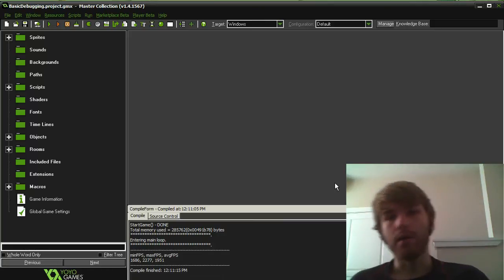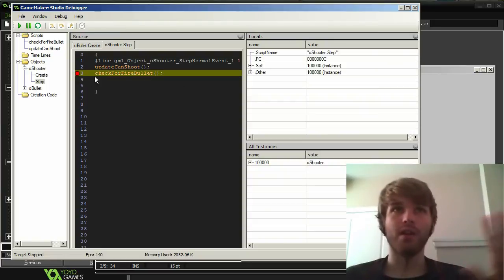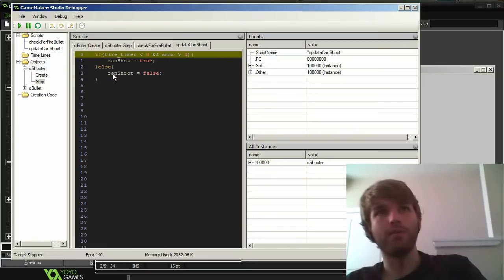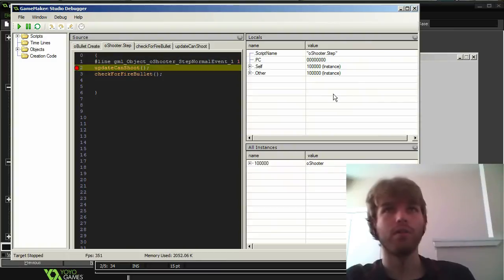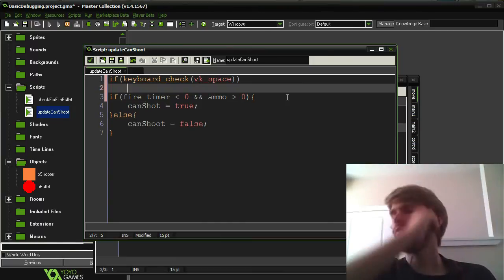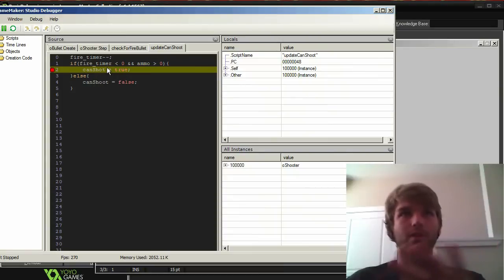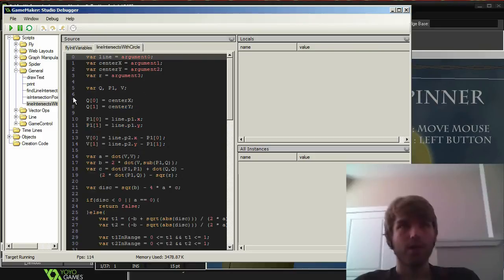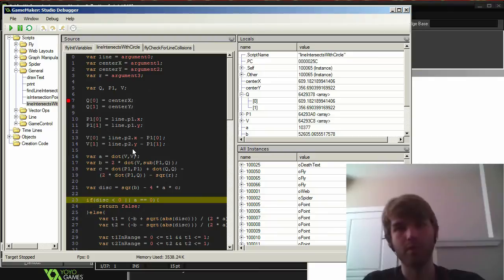Quick Tips (Game Maker) : Using Debugger Tool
In this video I'll be showing you how to use Game Maker's debugger tool